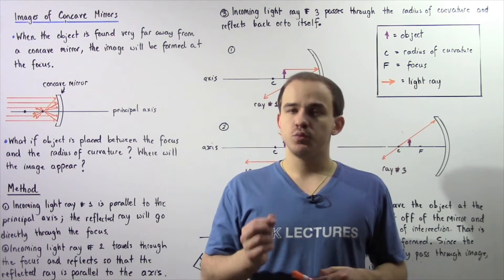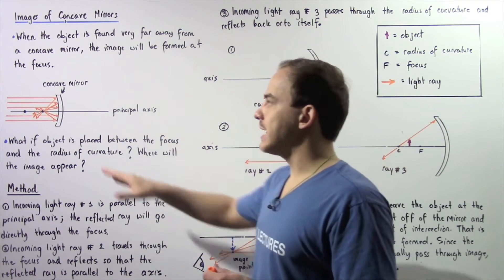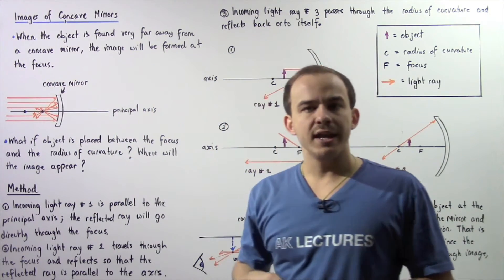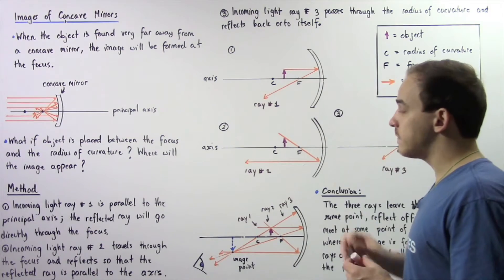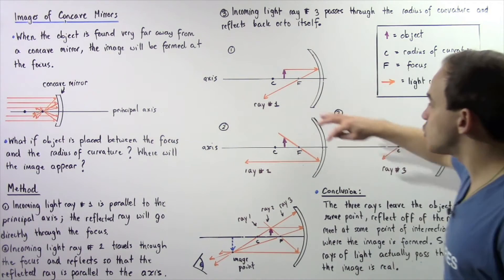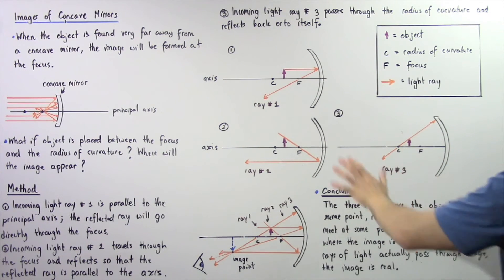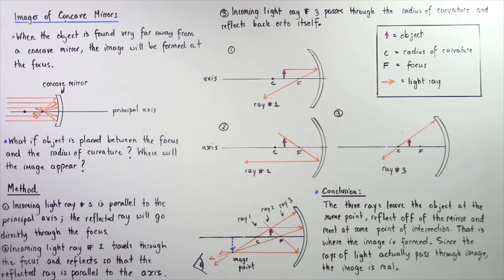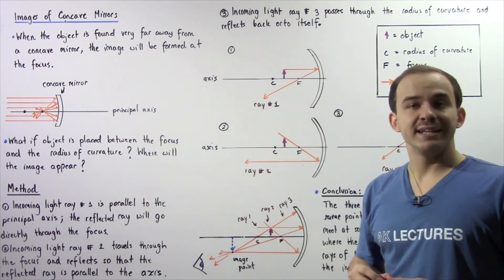Ray Diagrams for Concave Mirrors